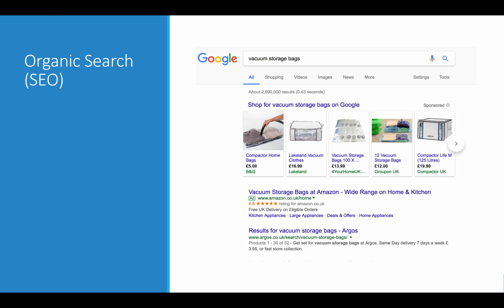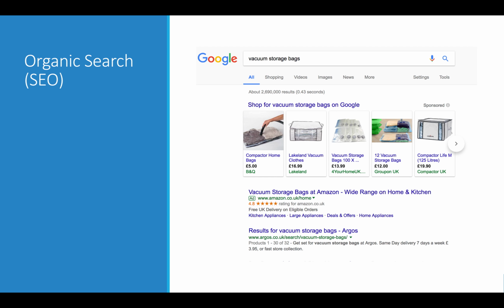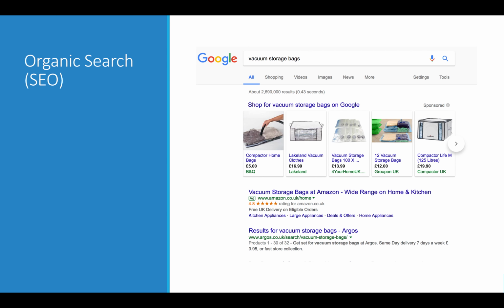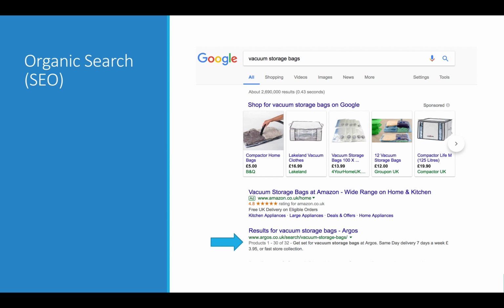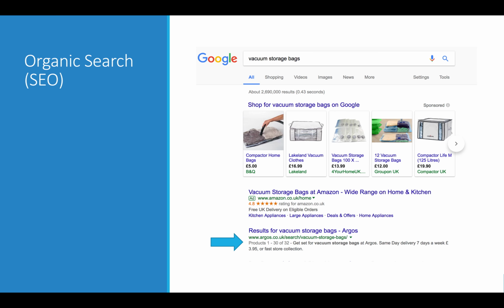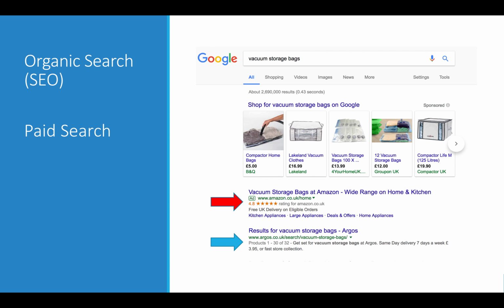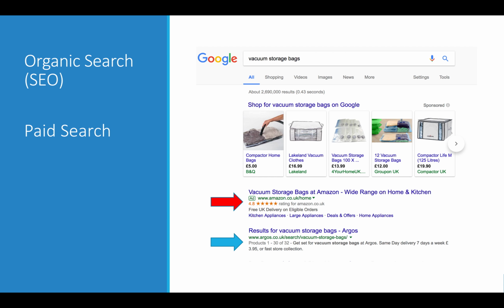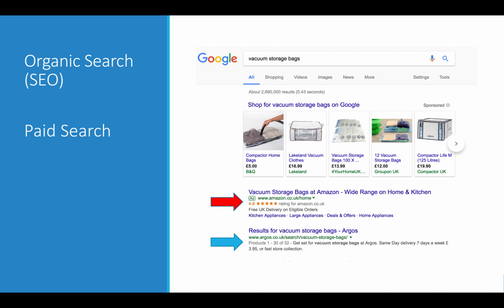Digital Marketing for Beginners: 9. Search Engine Marketing